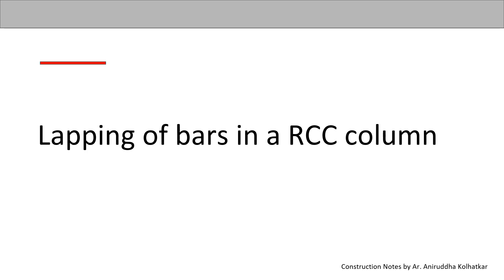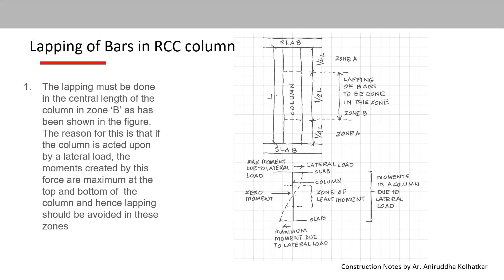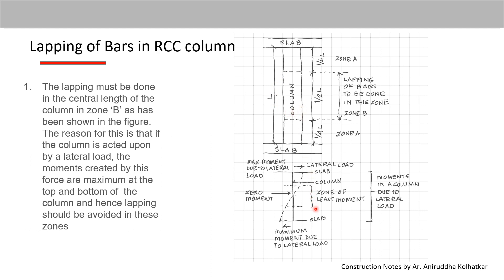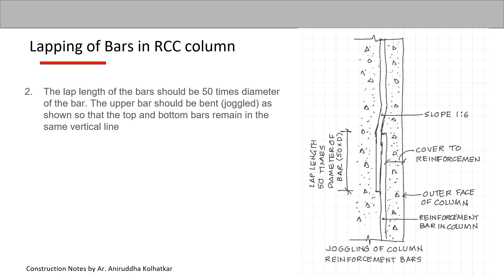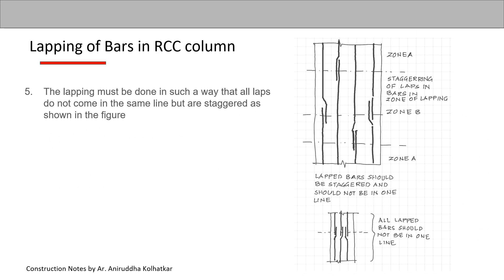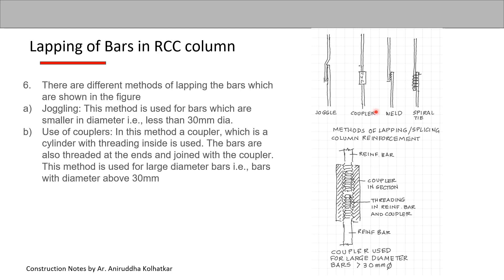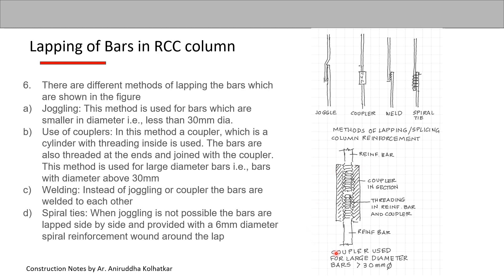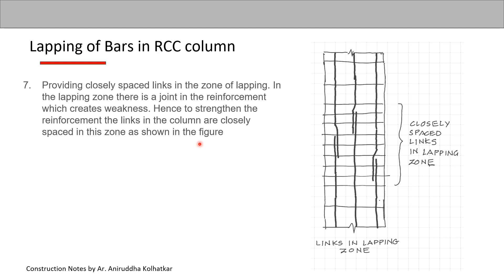lapping of reinforcement in column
This is a short note on lapping or splicing of reinforcement in the column